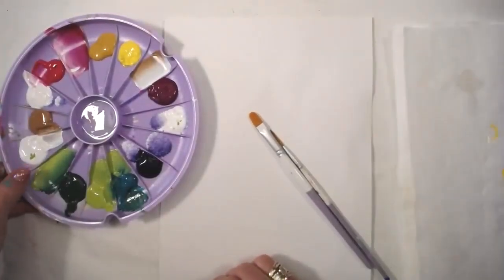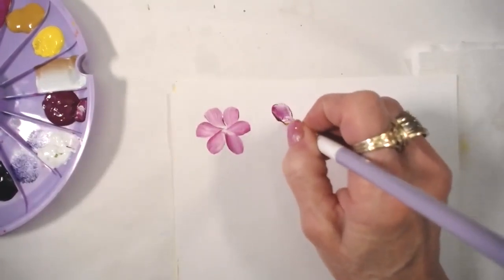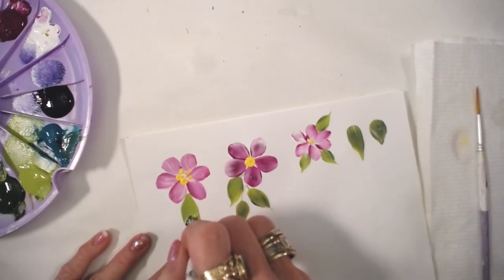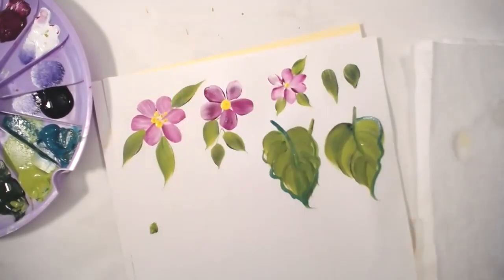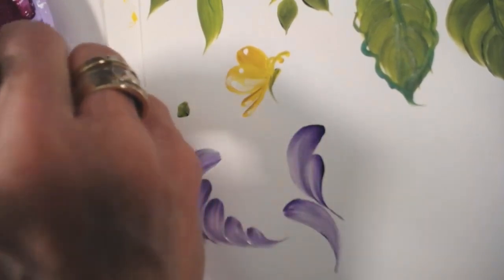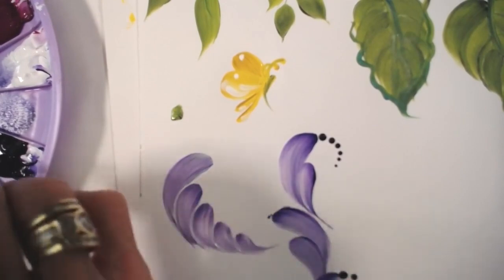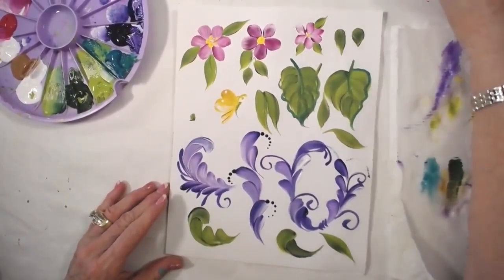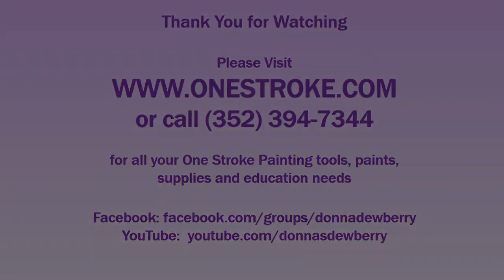FolkArt One Stroke: Practice Strokes With Donna - Filbert Brush| Donna Dewberry 2020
Filbert?  What's that brush do?  Practice these fun and beautiful strokes with me and master that odd-looking brush in your set.   Enjoy this fun and relaxing time with me just painting stress free!